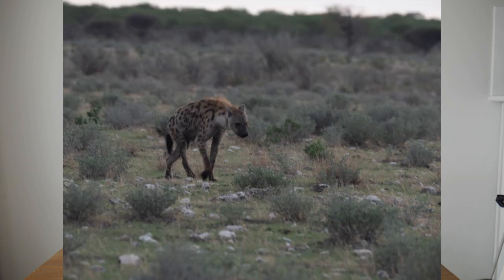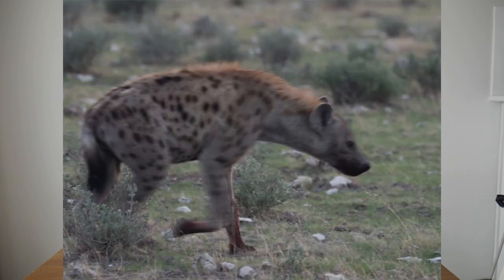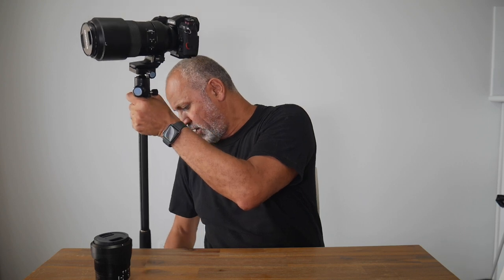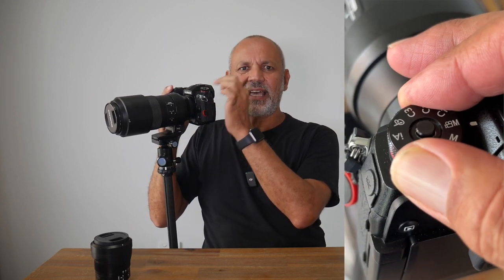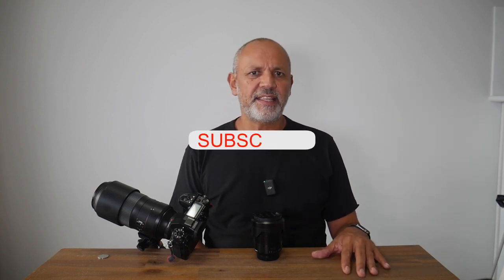How I Ruined These Hyena Photos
The Panasonic Lumix G9 comes with some great features which we need to use to assist us on our  photography and videography journey. Not using these can come with some big lessons and missed opportunities. Provided we are learning the lessons, opportunities may come about again.